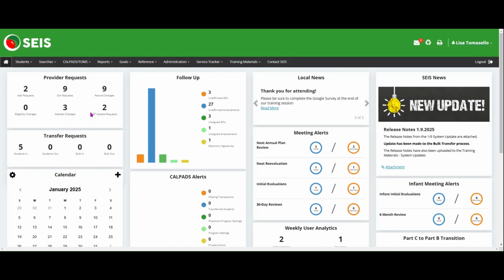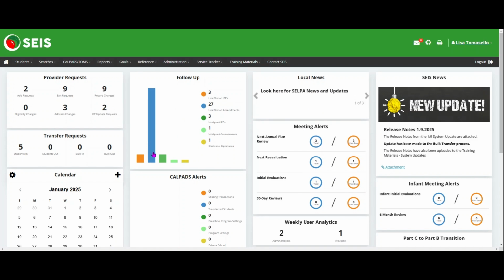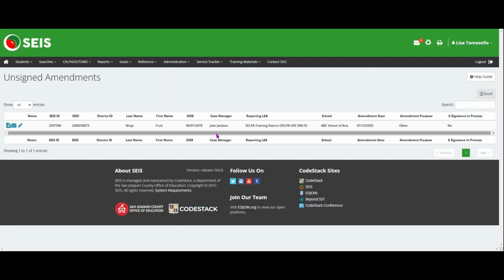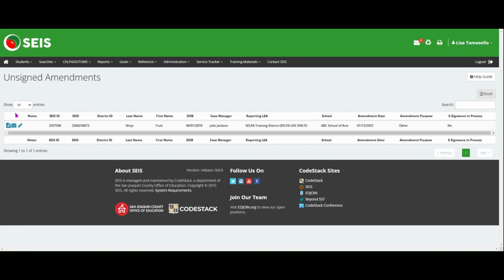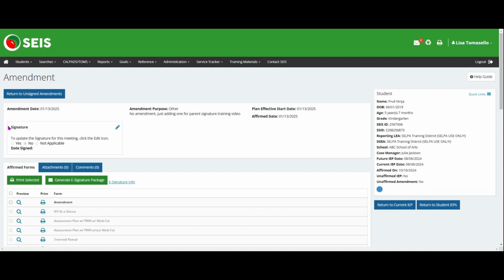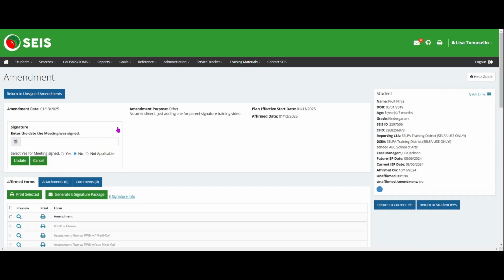How to Add Parent Signature to Unsigned Amendments (SEIS)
How to Add Parent Signature to Unsigned Amendments. All names and information in this tutorial are fictitious.